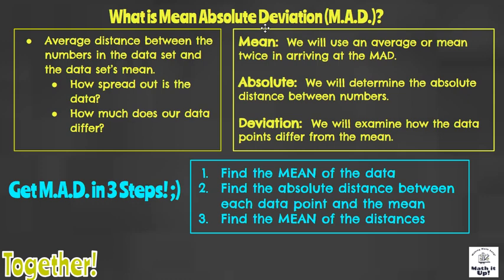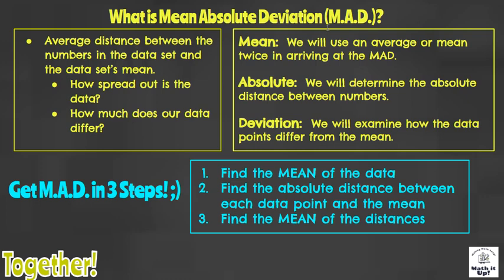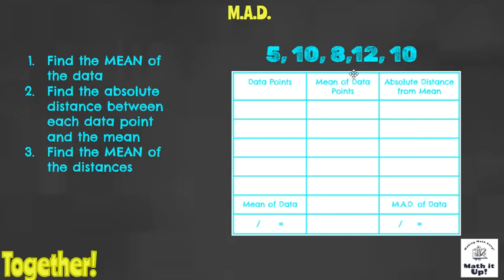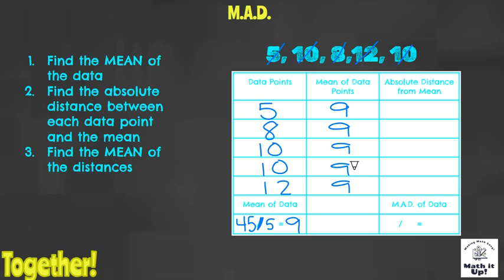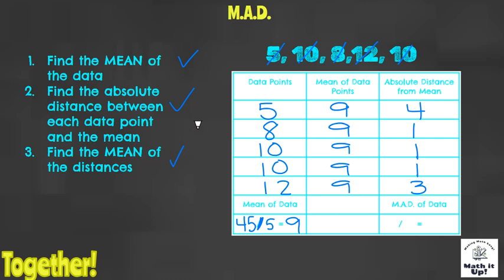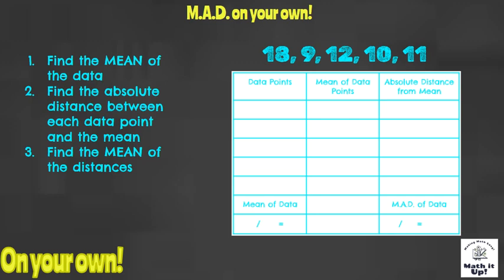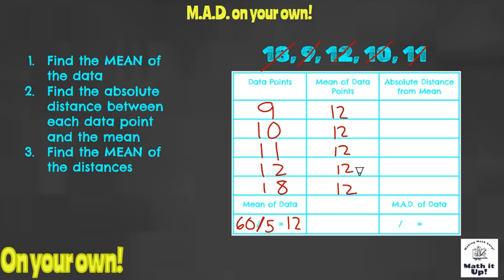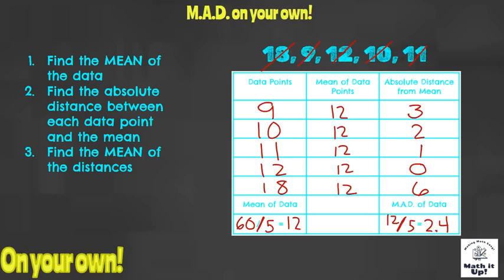Dealing with Data: M A D Mean Absolute Deviation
Don't get MAD...learn about it! Learn the steps to figure out Mean Absolute Deviation with Math it UP! @MathItUp2000